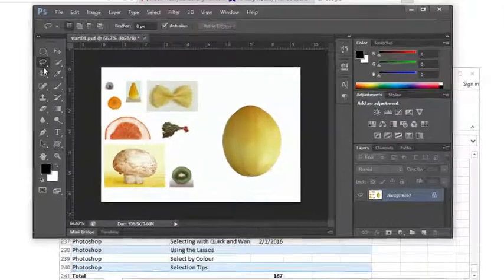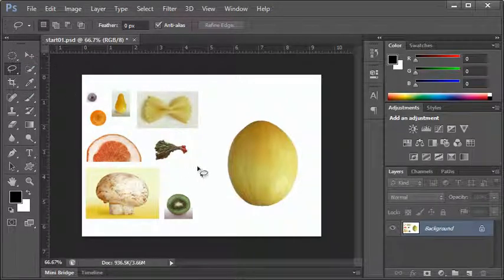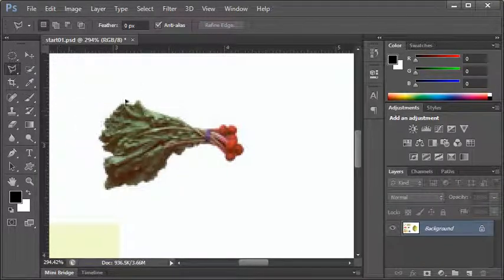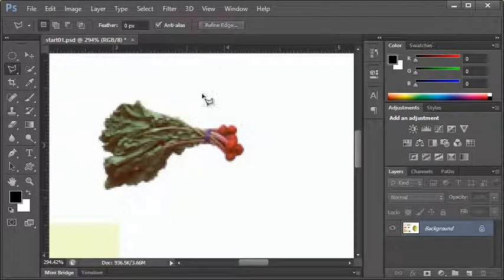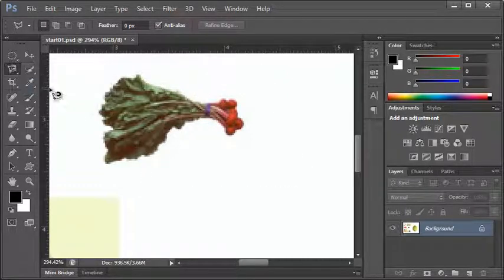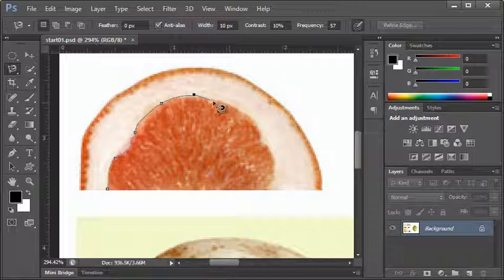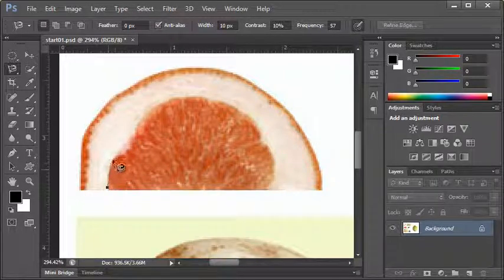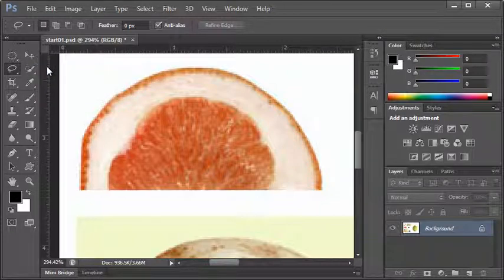Adobe Photoshop Selections Part 3: - Using the Lassos (Basics)